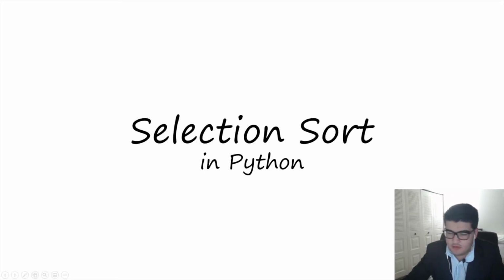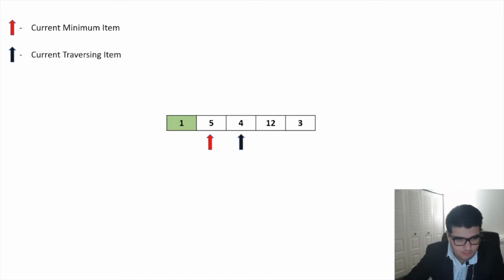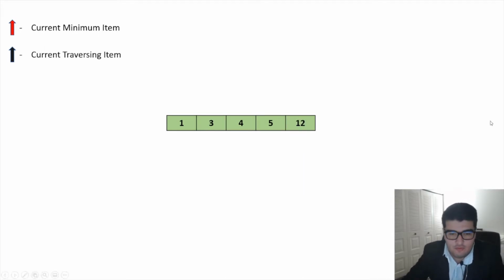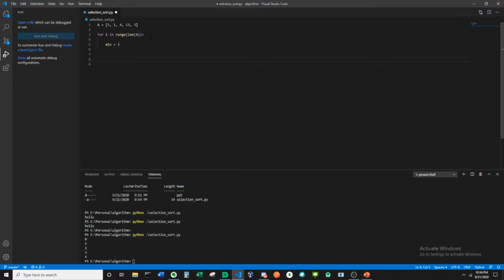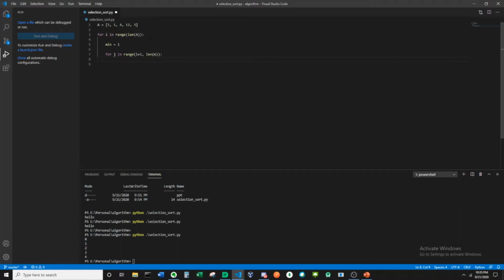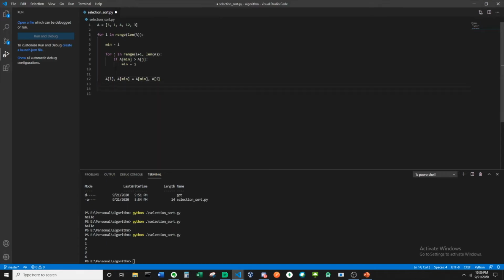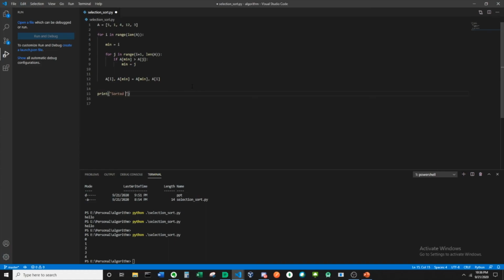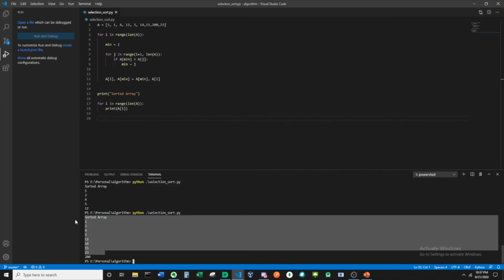Selection Sort in 5 Minutes /w Python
Learn Selection Sort with Python Code in 5 minutes